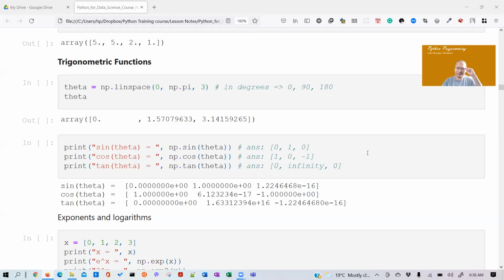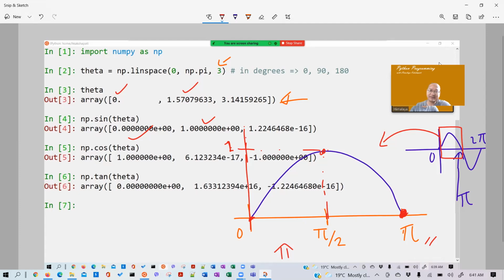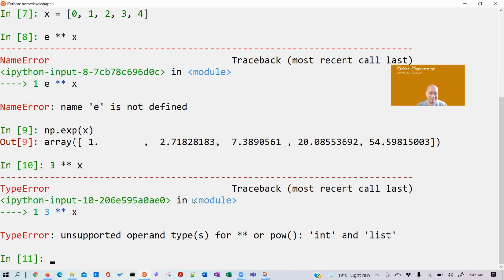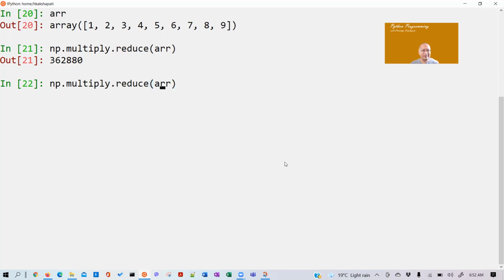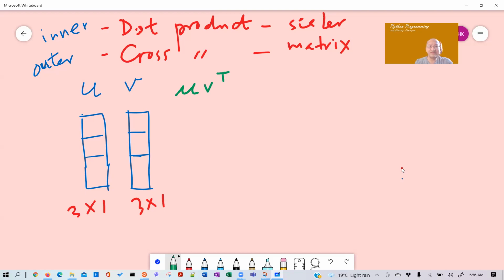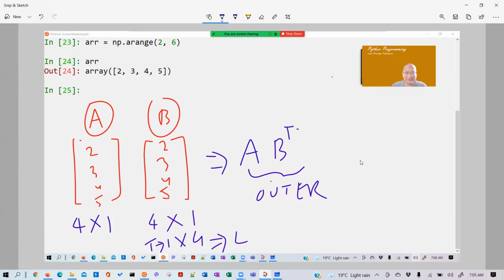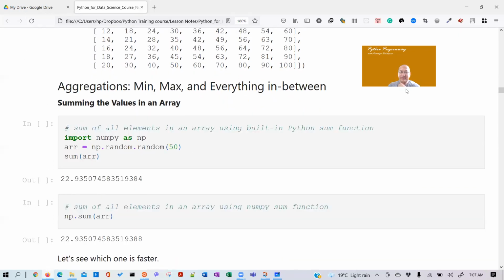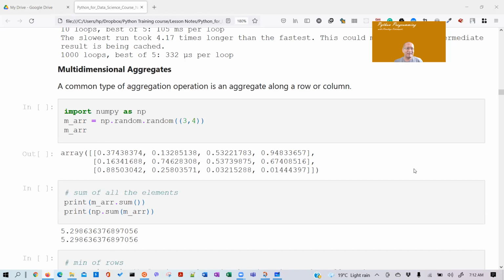vid30 - Oct 08 2021 DWT Python Morning 1